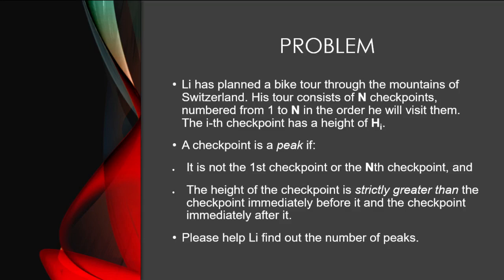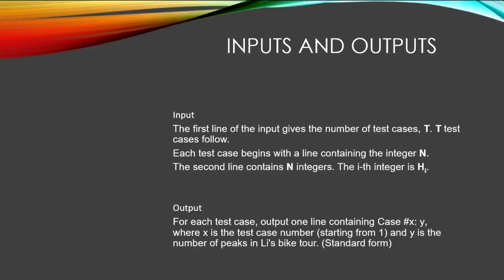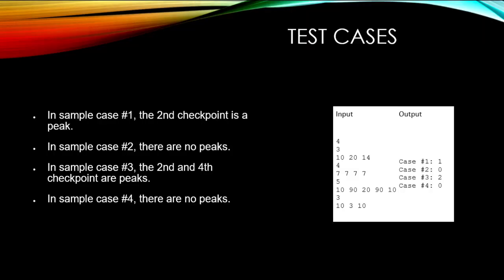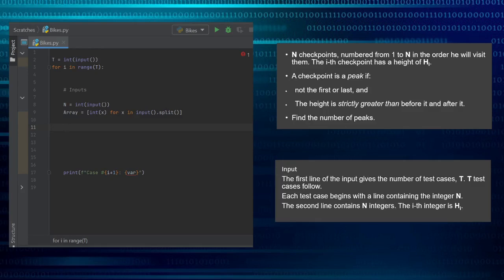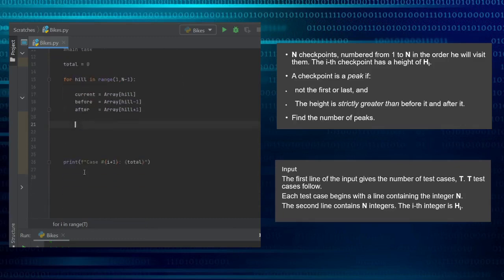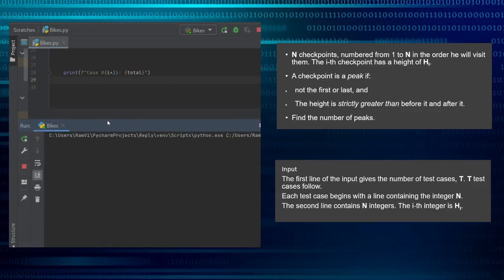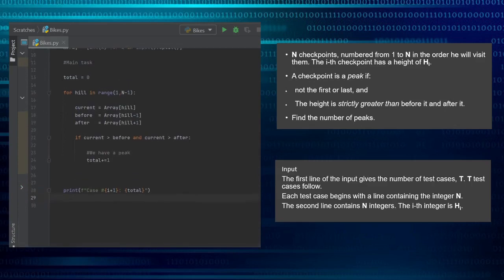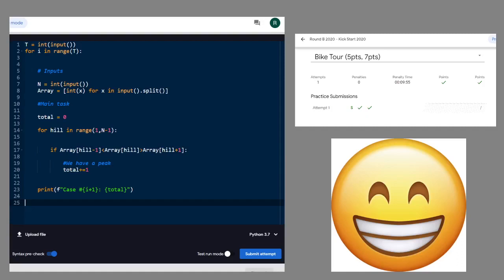Get started with competitive coding (Including coded solution and explanation)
Here is tutorial which you can use to first understand competitive coding. This includes an abstraction of the problem as well as a coded solution that is fully explained.

I hope that you enjoy the video, hoping to get 100 views